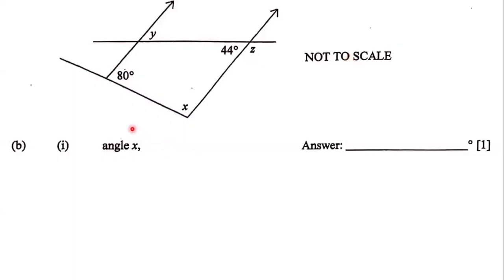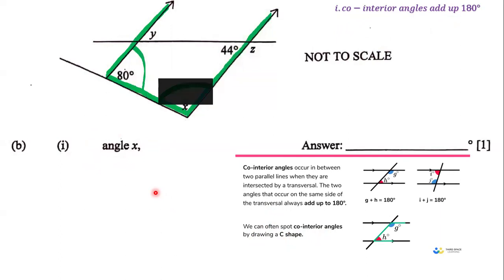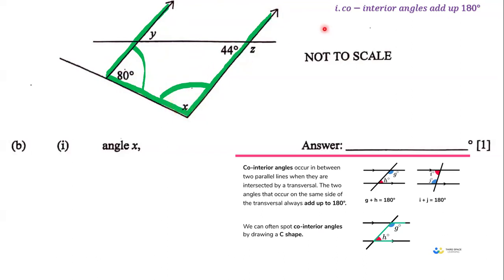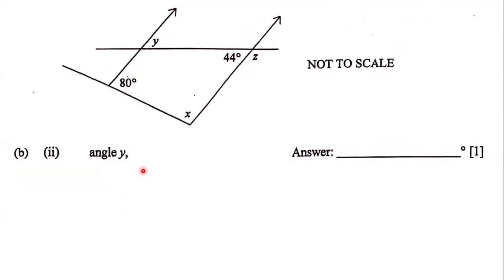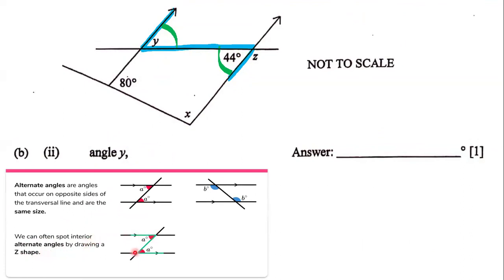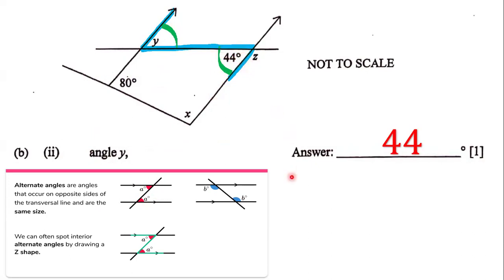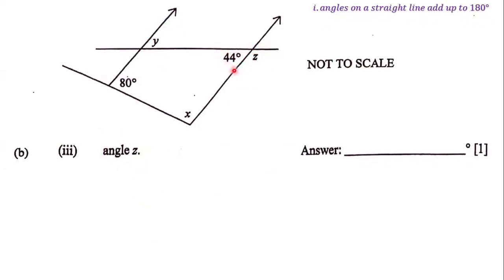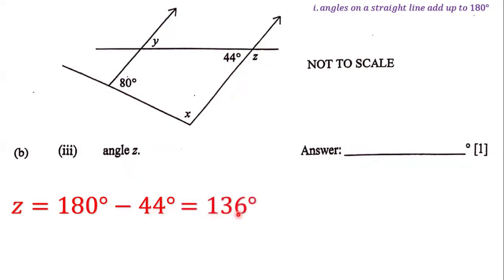Geometrical Concepts (2)